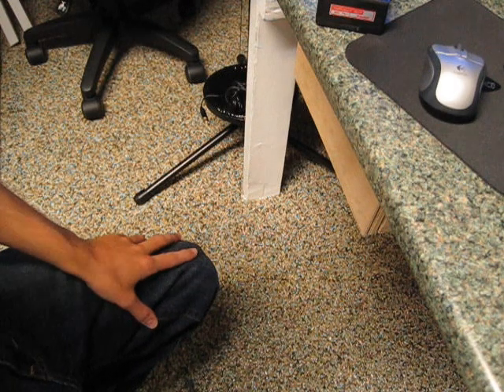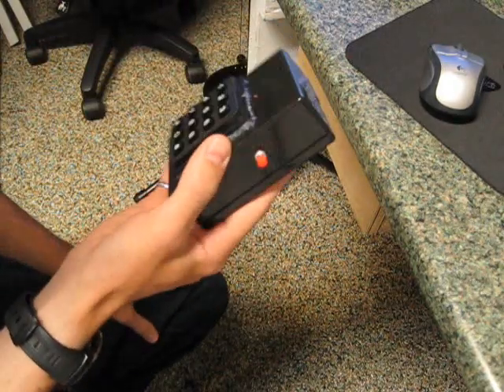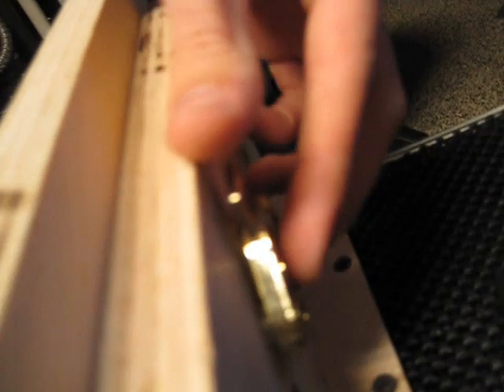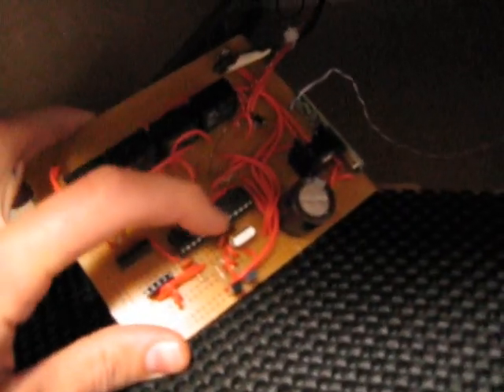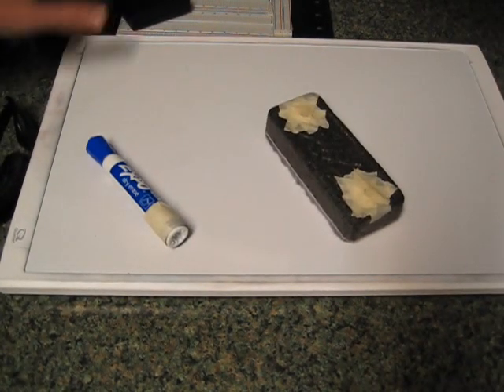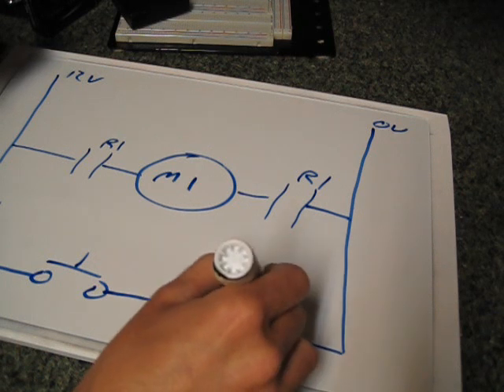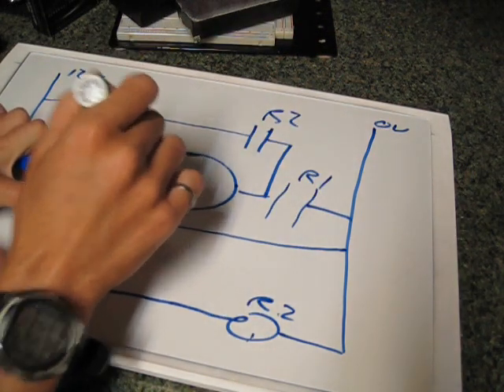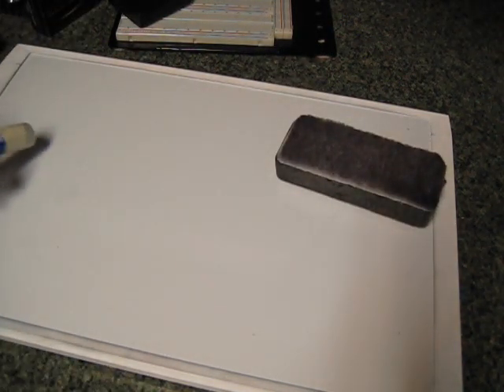Arduino SAFE with keyless entry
You have all the tools to build this one, check out my previous videos for more info!